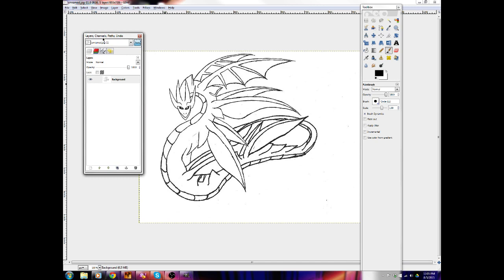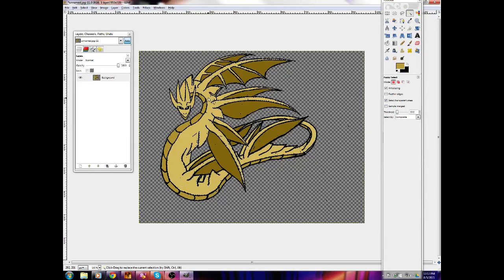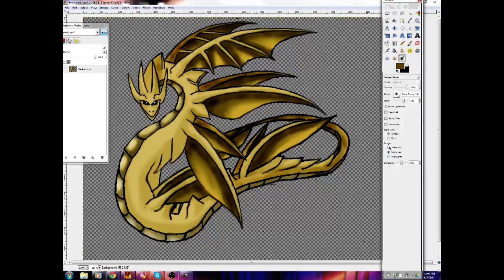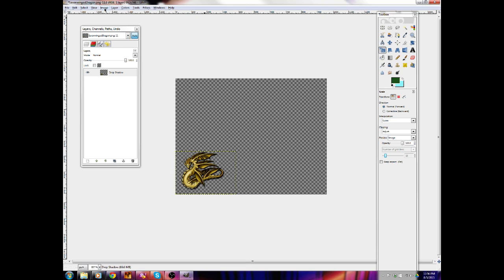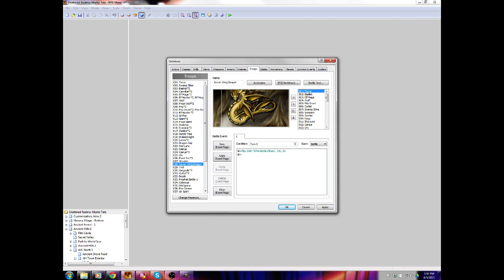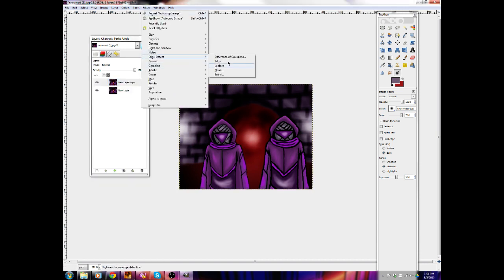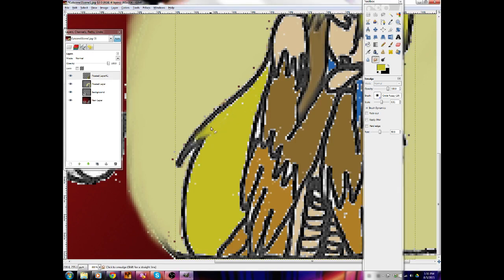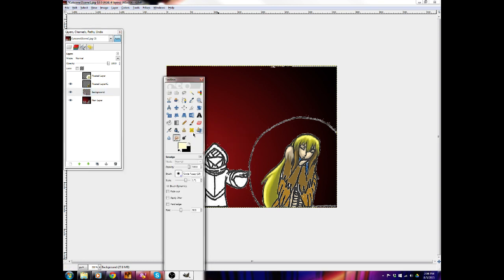SR:MT Art and Game Dev Stream - 1 / 3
Live artwork event where I work on the game's cutscenes.